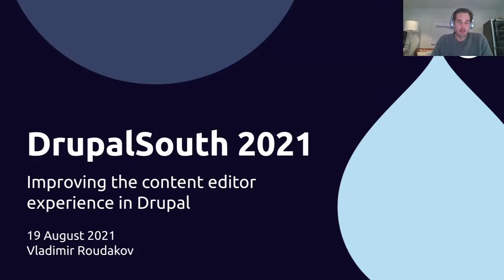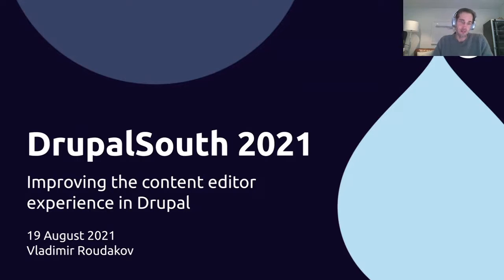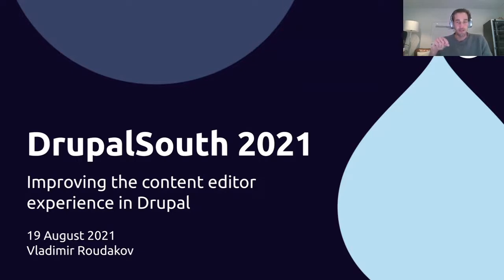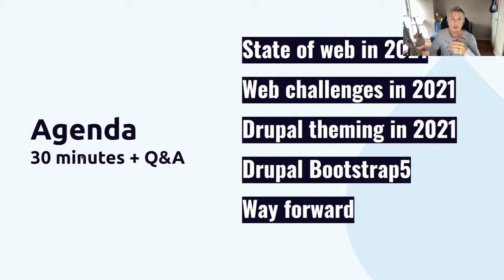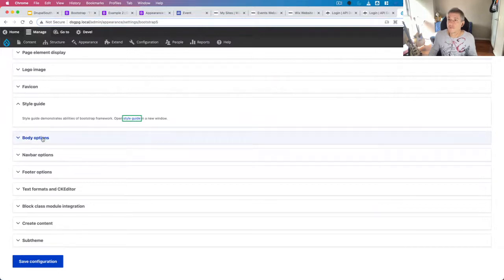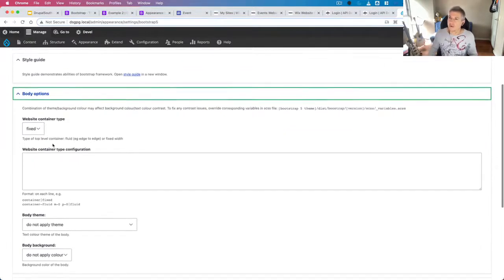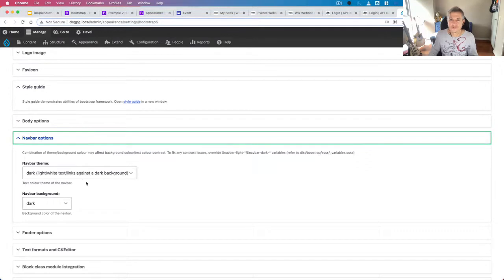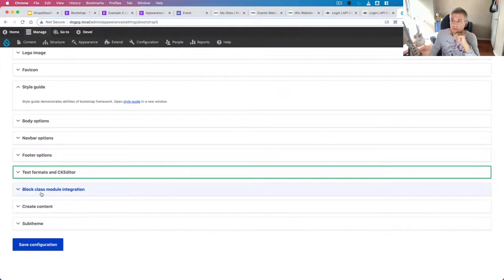Improving the content editor experience in Drupal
Speaker: Vladimir Roudakov